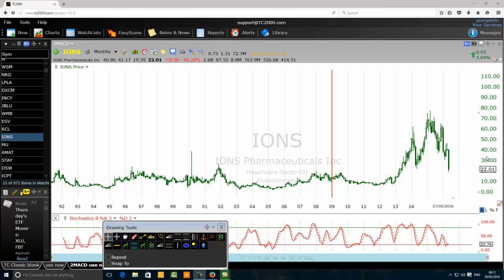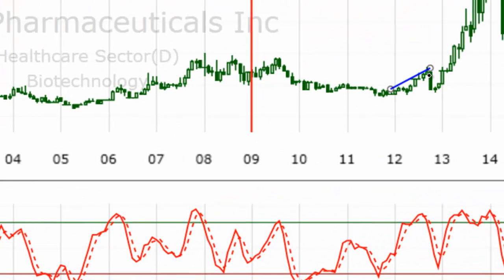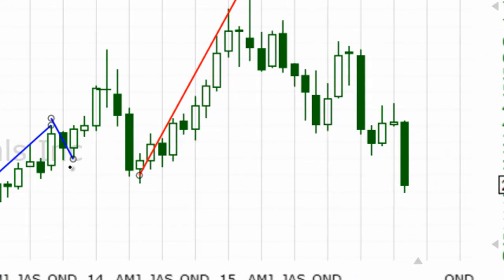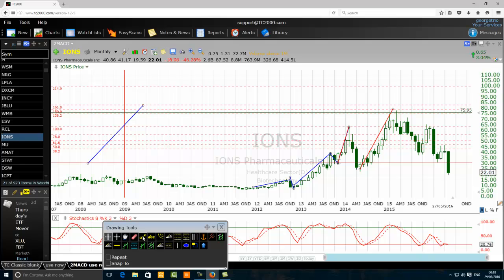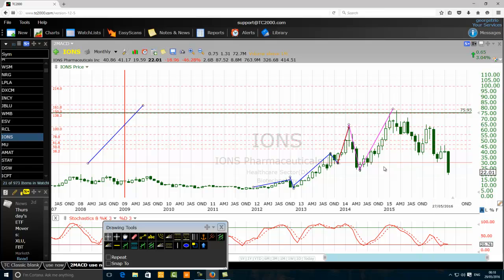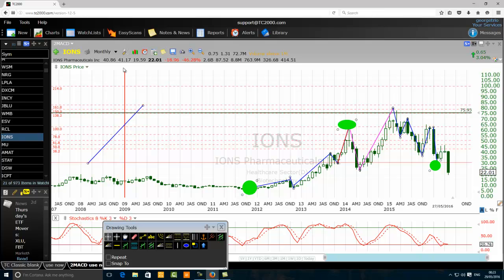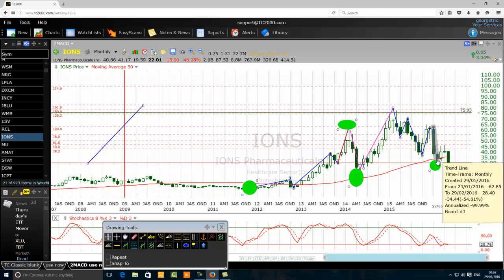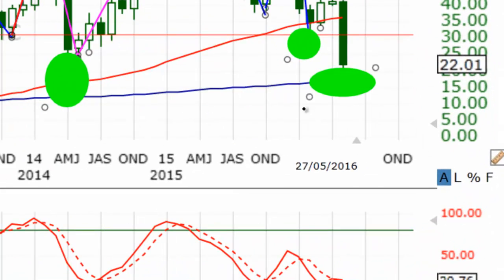Question: Is This The Fifth Elliott Wave?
Know how to filter out a false fifth Elliott wave like a genius.

Indeed, one the worst Elliott wave analysis mistakes is to label
a corrective wave as the real fifth wave.  This tutorial shows a
practical case study where an Elliott wave practitioner can easily
fall into into that wave count error.
Start improving your waves count today.
Know more.

goo.gl/B5HLQP